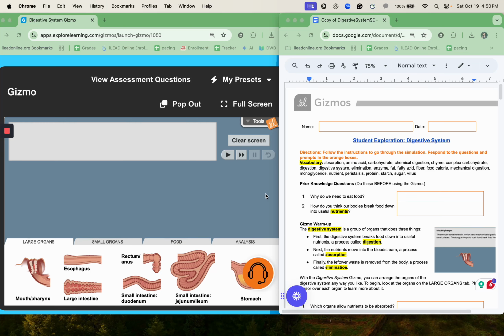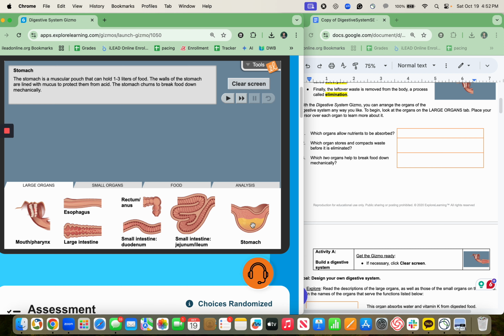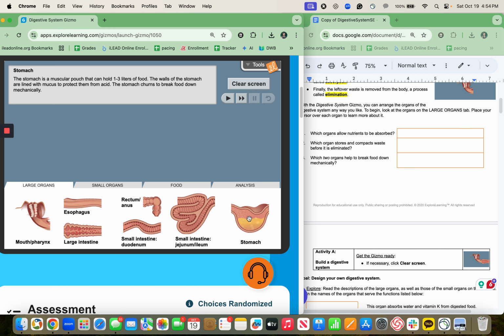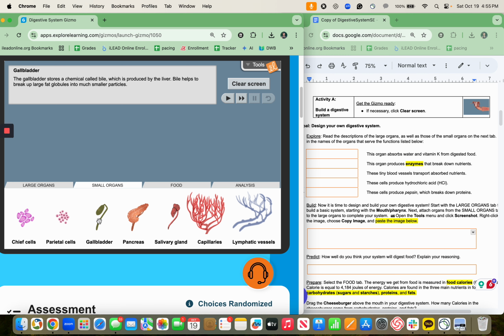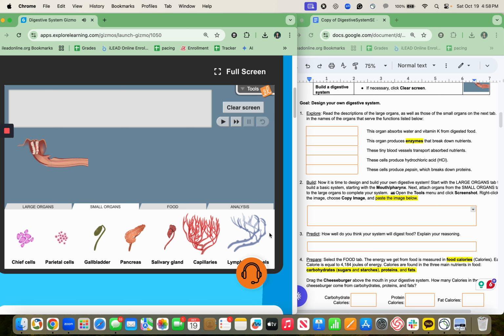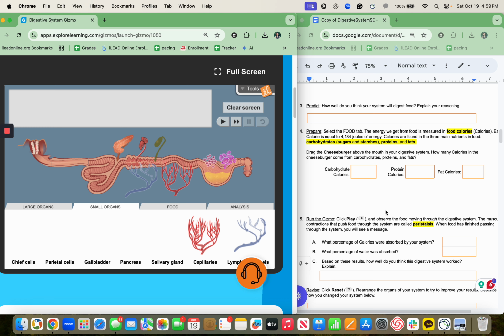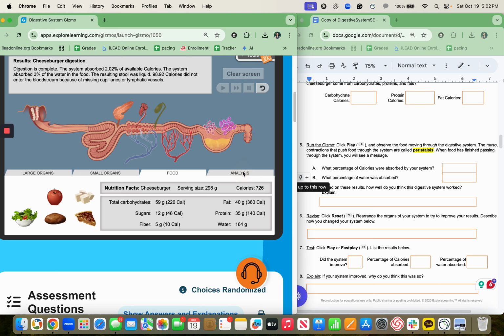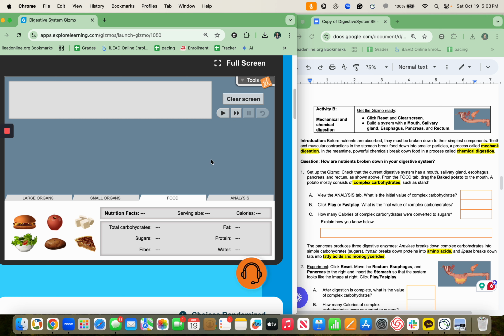Digestive System Gizmo Instructional Video